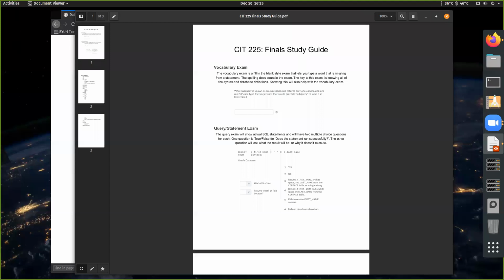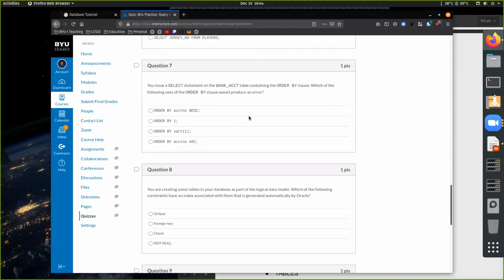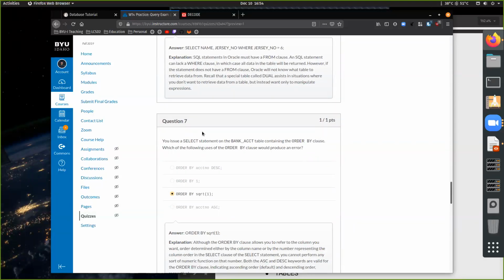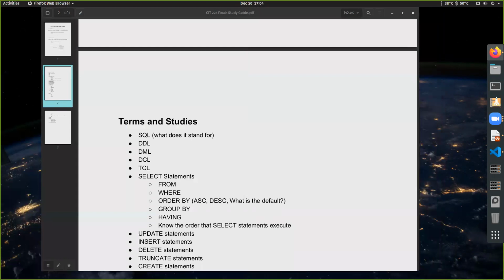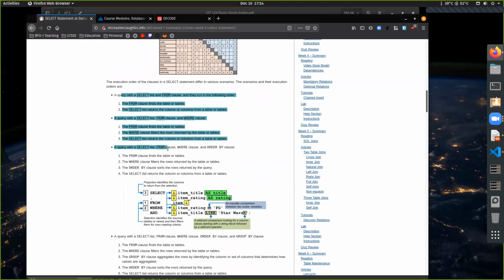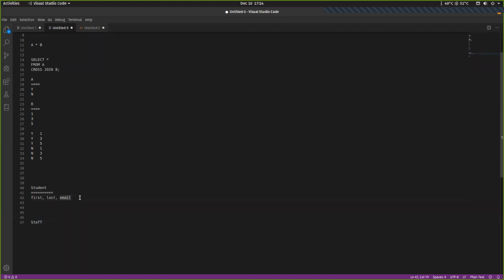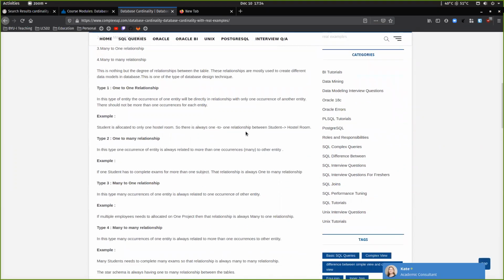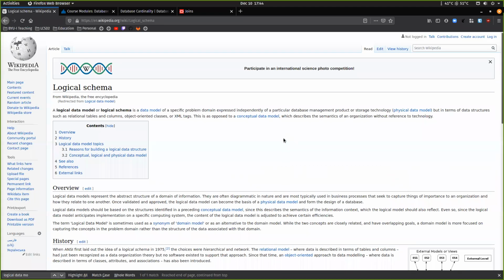CIT225-Fall2019-Finals Study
We discuss the Finals and how to go about studying for them.